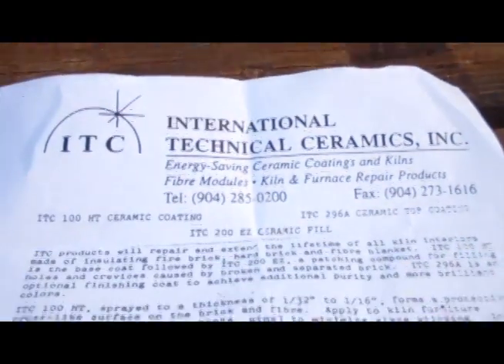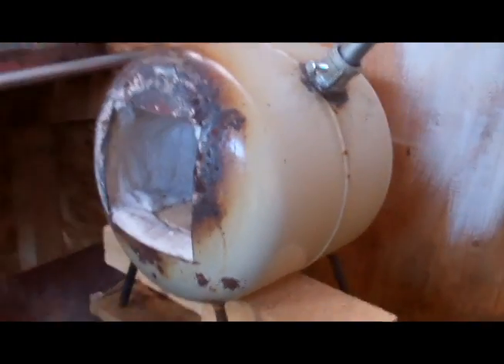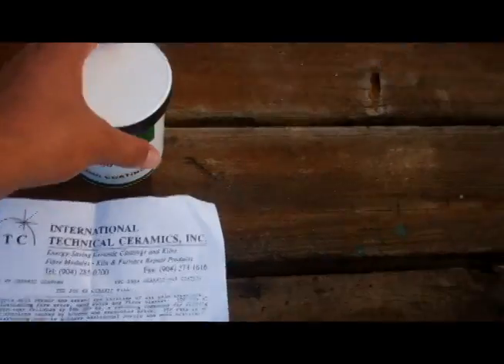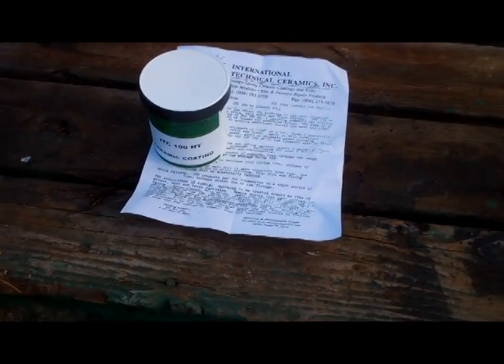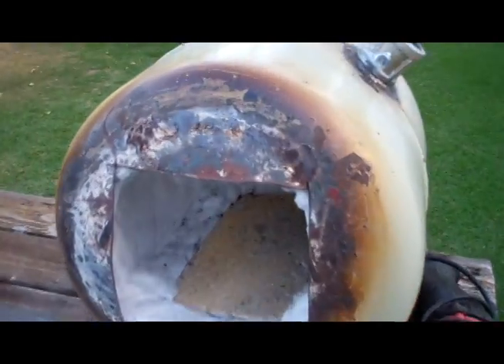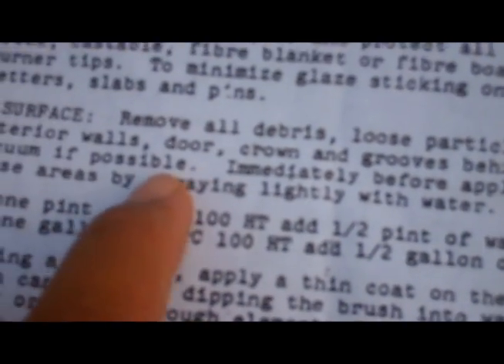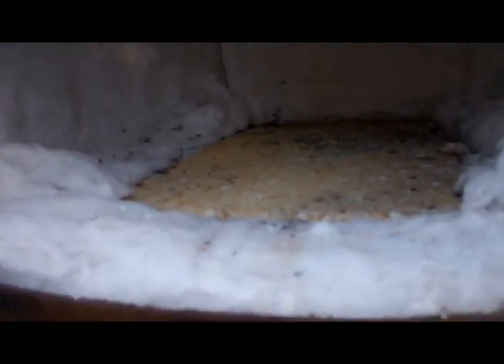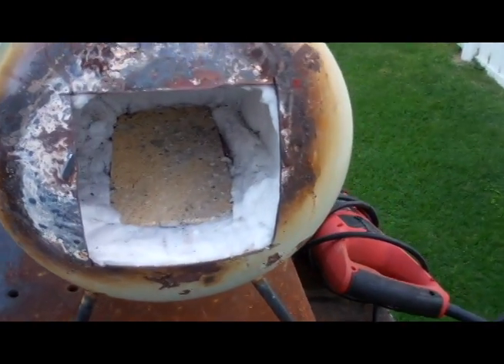propane forge part 2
part 2 of the forge, application of the itc100.